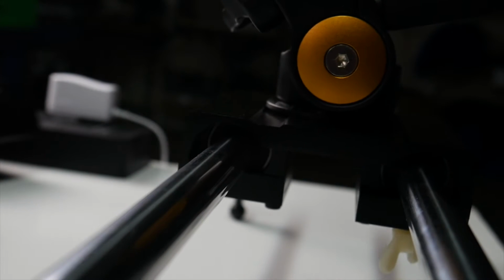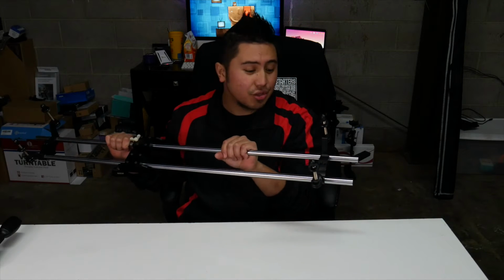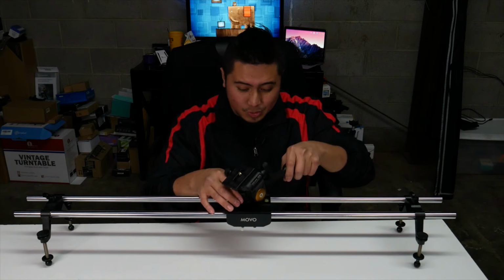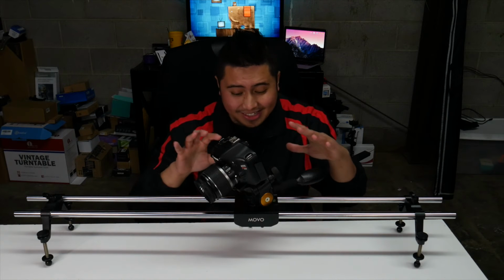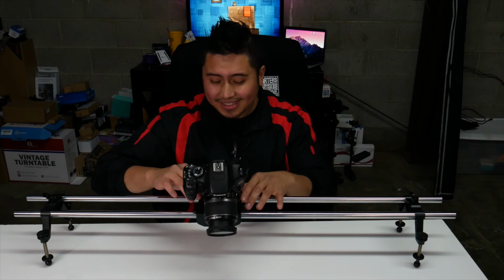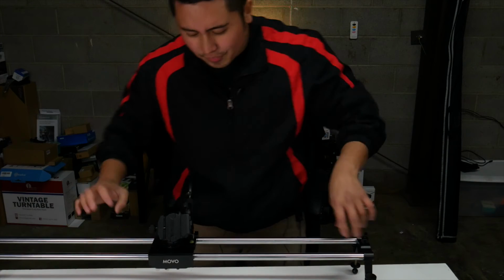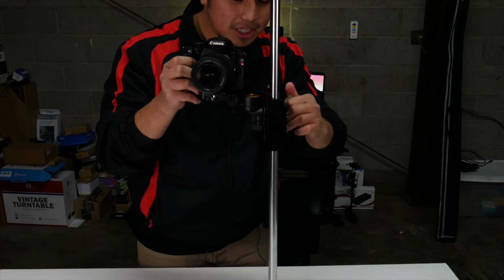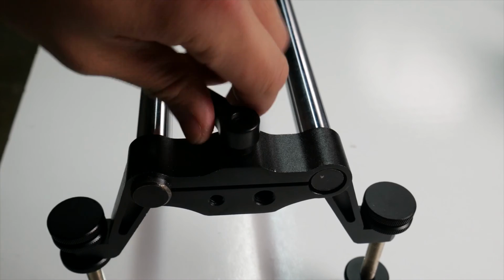(4K)PR: Movo Photo BST100 39" Rail Camera Track Slider Review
I really like this slider because on how compact yet long it is, how solid it feels, and lightweight it is for me. If you take your time to ensure your shots are smooth and precise, you're able to get amazing shots with them. You're able to mount this vertically or horizontally on a tripod which is REALLY awesome.

Send me a TEXT and i'll respond to you as soon as possible:

Equipments I Use Often:
-Audio-Technica AT8024
-Movo VXR40 Supercardioid Broadcast Shotgun Condenser Microphone
-Movo Photo VS2000 Vertical Handheld Video Stabilizer
-Movo Photo MGB-5 Aluminum Motorized 360° Pan / Tilt
-Mcoplus LED-520
-Mcoplus LED520 Bi-color
-FEELWORLD FW-759 7'' Slim HD Video Monitor